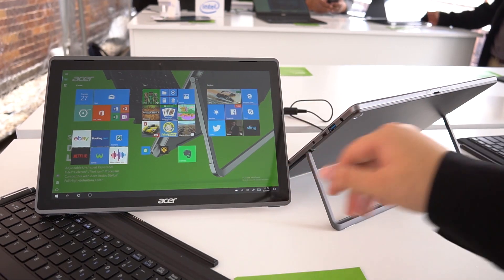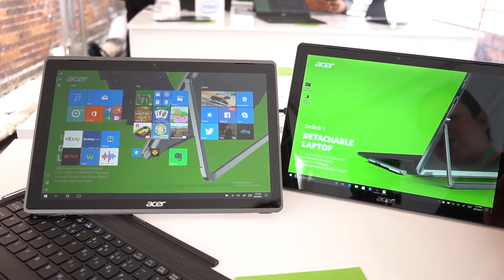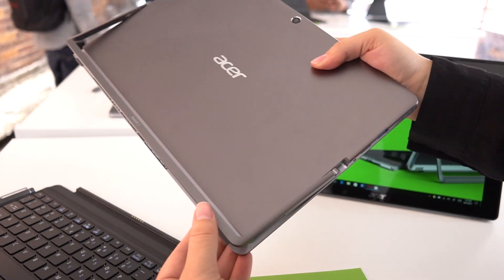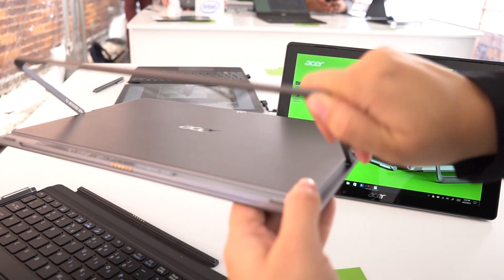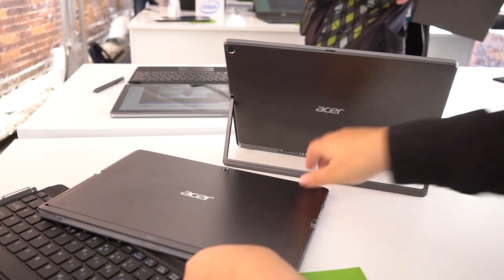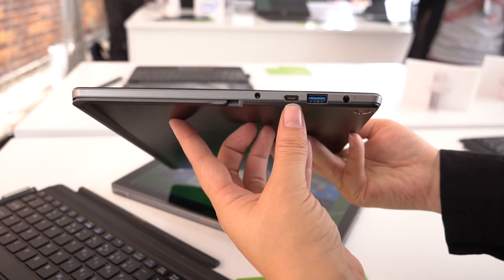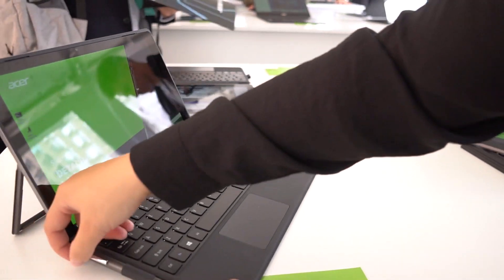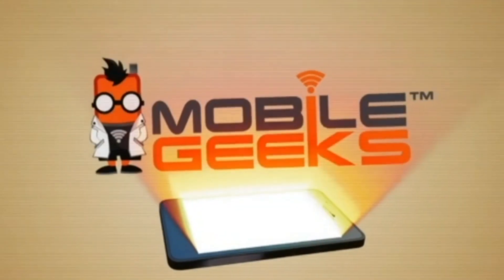ACER Switch & Switch 5 Hands On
Acer has come out with 2 detachable notebooks with a solid hinge. The Switch 3 is a budget unit with Pentium and Celeron processors and the Switch 5 has a higher end 2k display and i5/i& U-series processors. We go hands on with the Acer Switch 3 and Switch 5 in New York at the launch event.